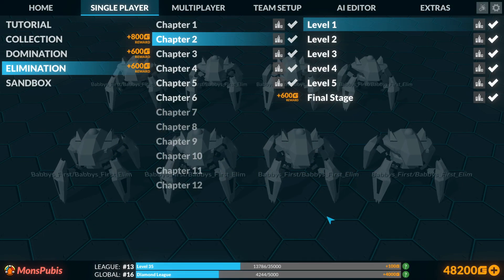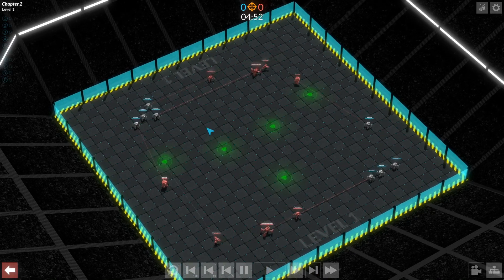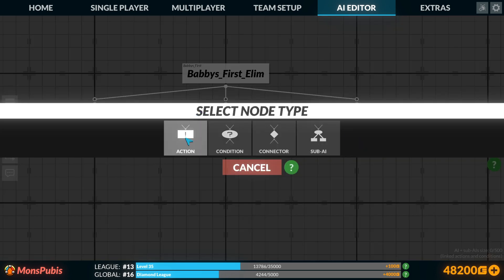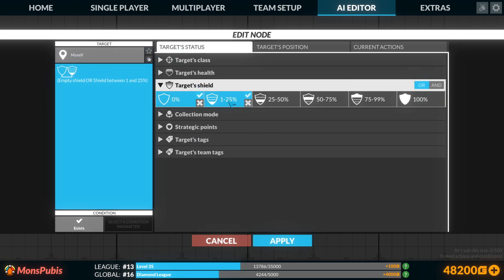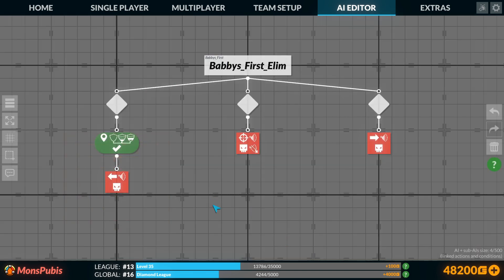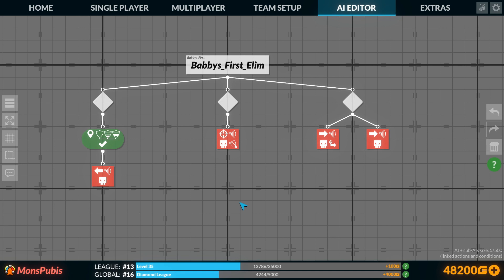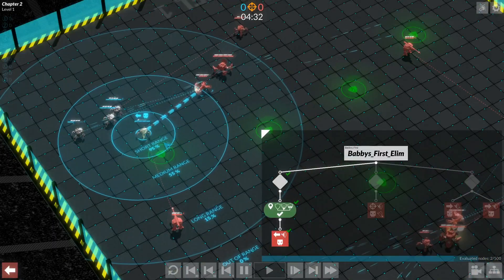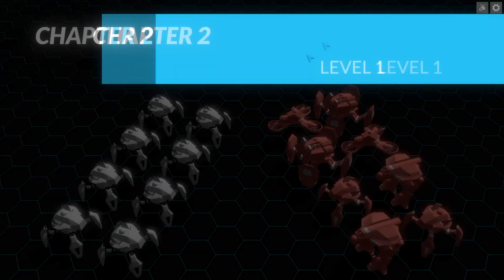Gladiabots - Babby's First Bot - Elimination 1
Let's learn a bit about Elimination!